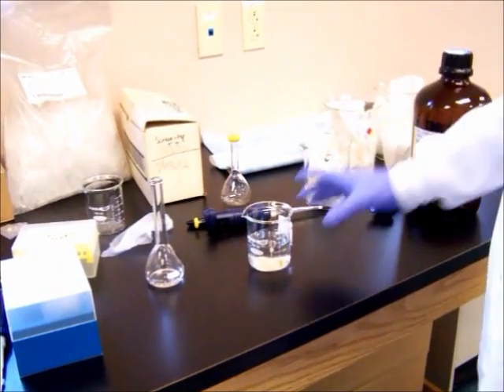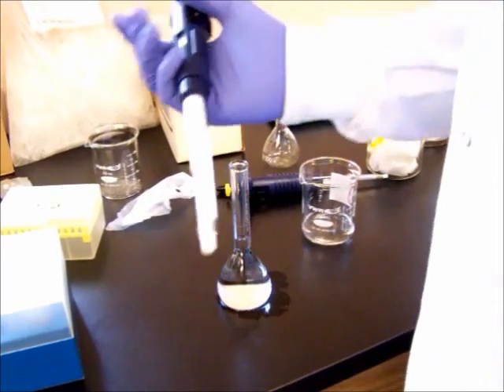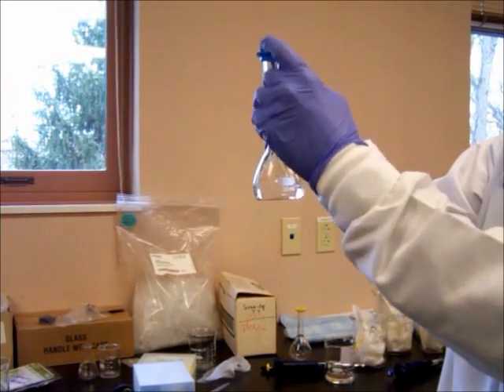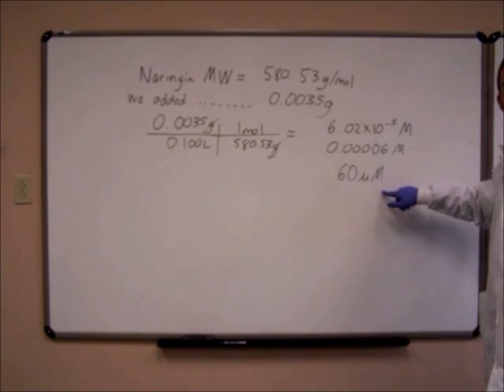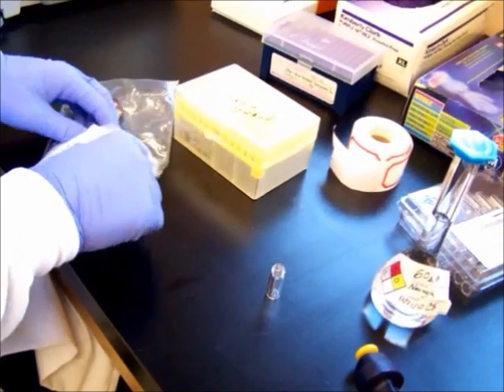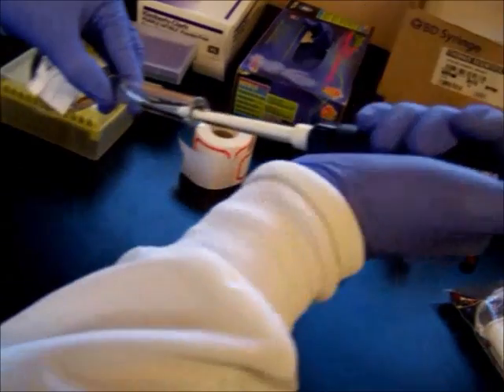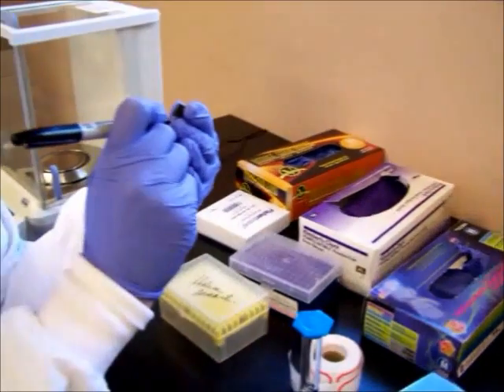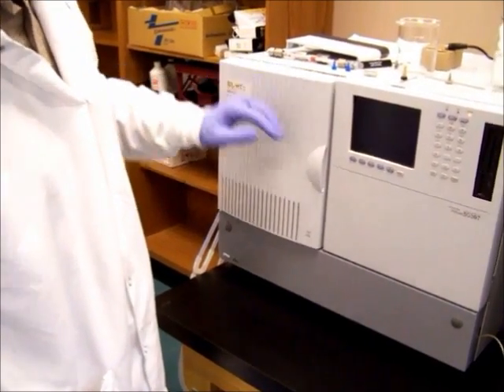LC-MS Simple Operation College Training Video Part 2.wmv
A simple training video on how to run an LC-MS.